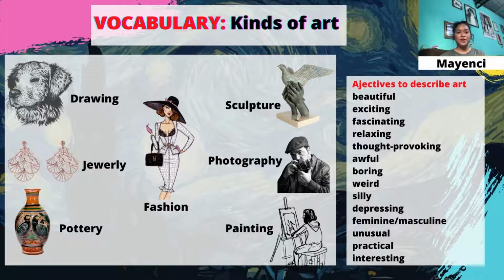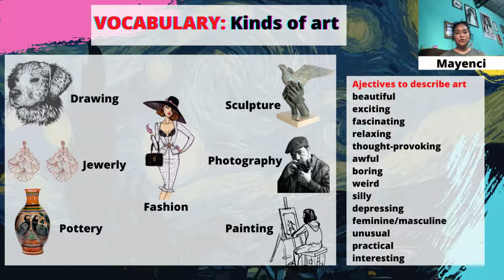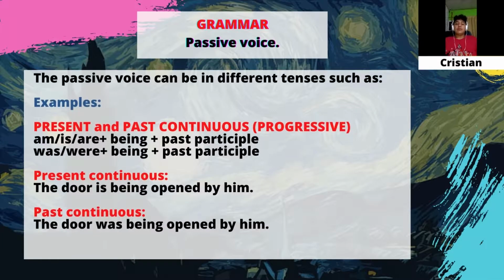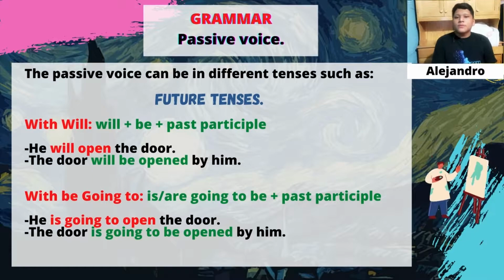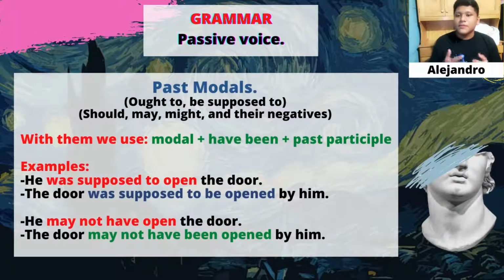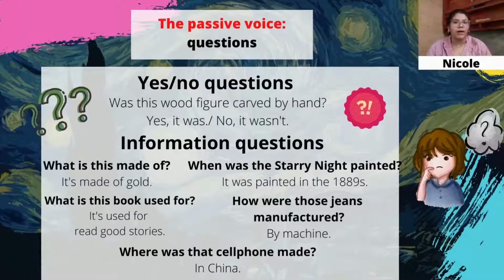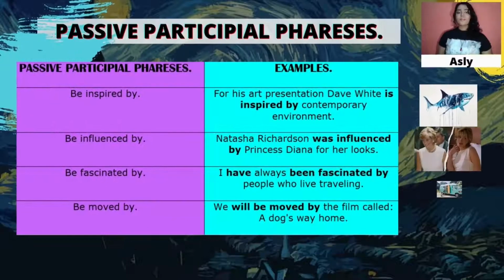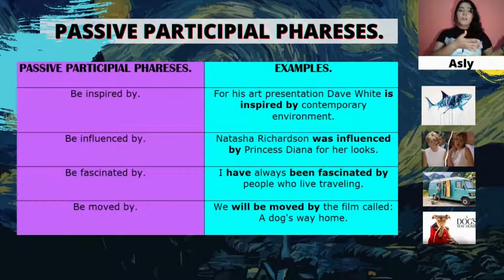UNIT 8 Intermediate English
This is a short video of what we learned last week.

Video made by:
Cristian Benjamín Torres Solano .
Asly Nohemy Abarca Álvarez.
Mayenci Yasury Ayala Fuentes.
Nicole Alexandra Pacas Amaya.
Alejandro Salvador Sánchez Clímaco.